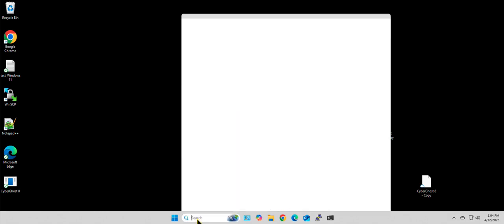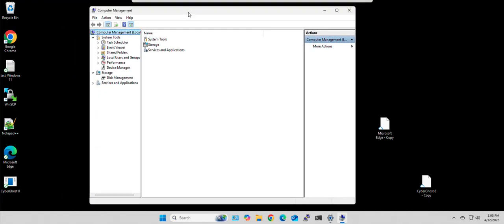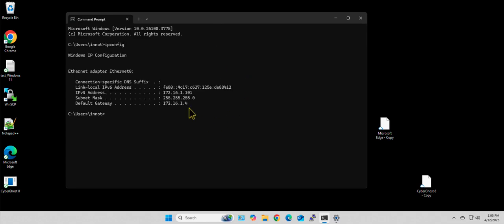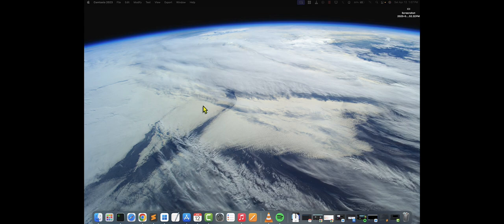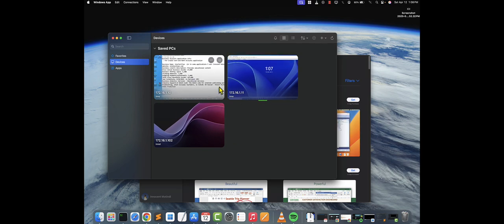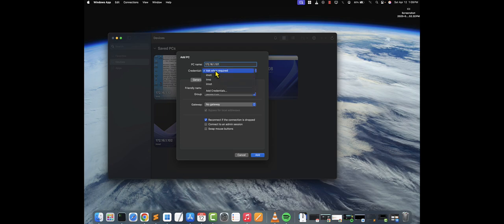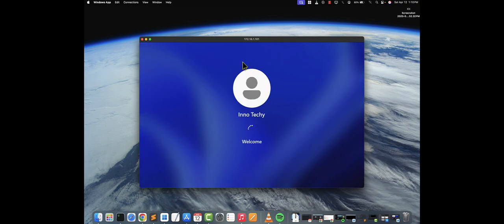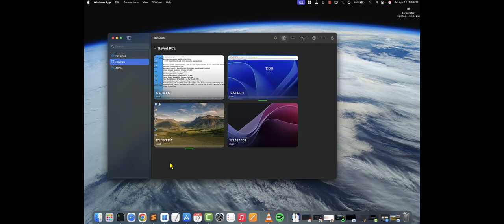Connect to Windows 11 PC Remotely from MacOS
Want to access and control your Windows 11 PC from a Mac remotely? In this video, we'll show you a step-by-step guide on how to do just that! Whether you need to access files, run applications, or troubleshoot issues, we've got you covered. Learn how to set up remote desktop on your Windows 11 PC and connect to it from your Mac using Microsoft Remote Desktop. This tutorial is perfect for those who need to work on multiple operating systems or want to access their Windows PC from a different location. So, let's get started and explore the world of remote desktop connections!